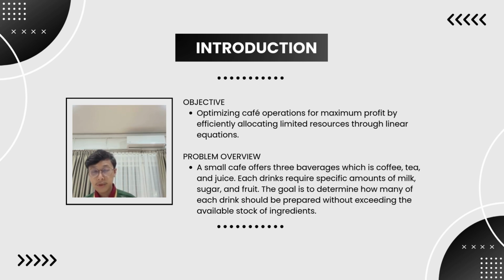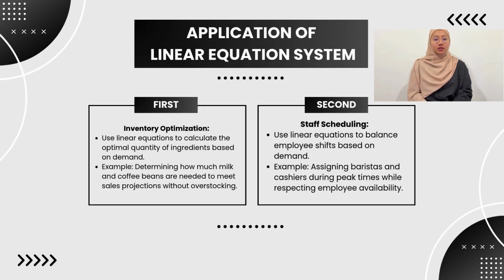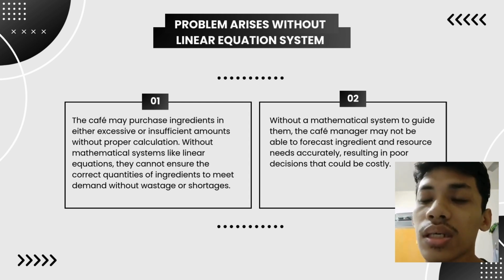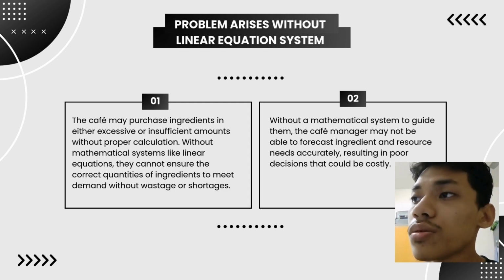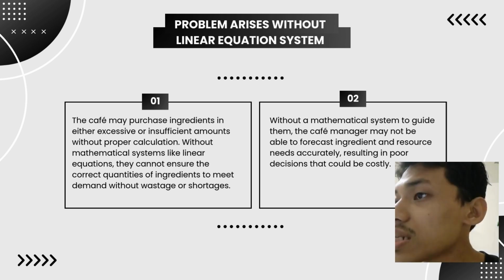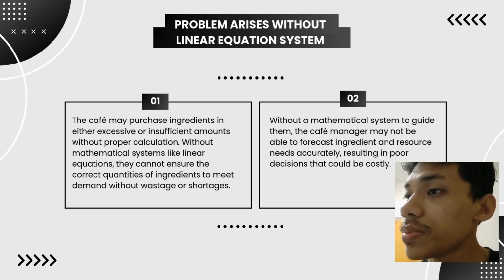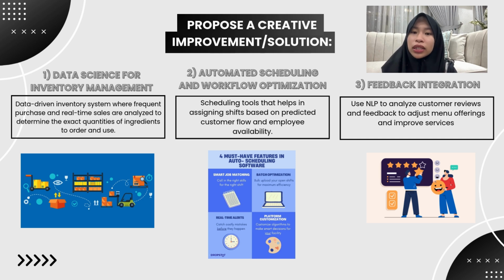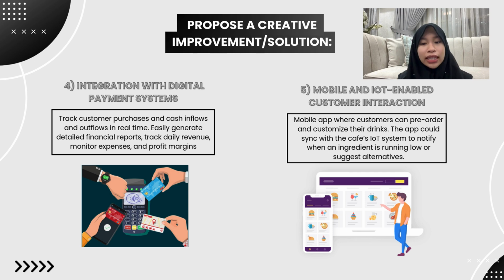CAFE OPERATION USING LINEAR EQUATION